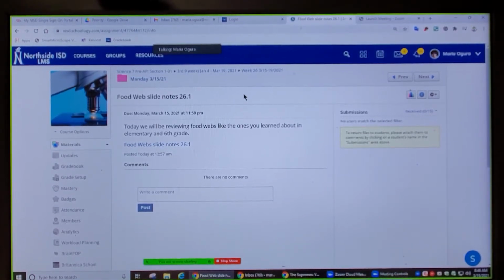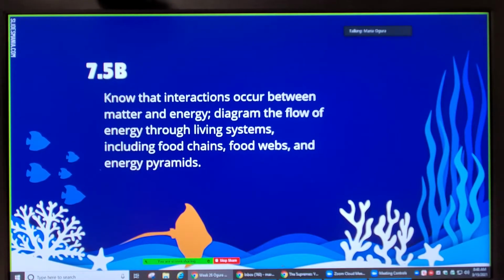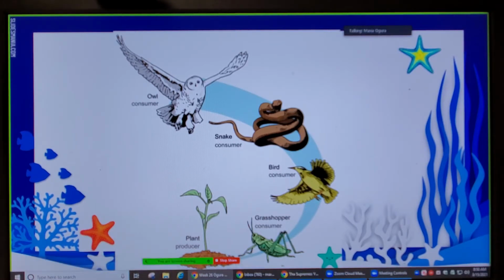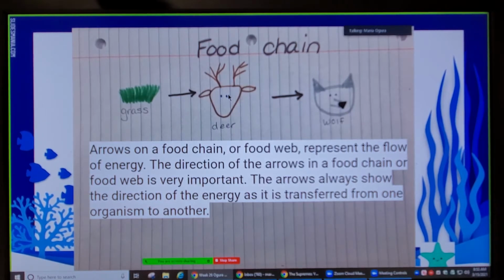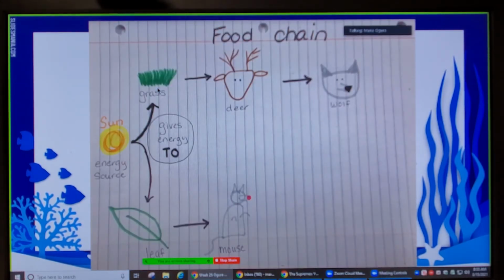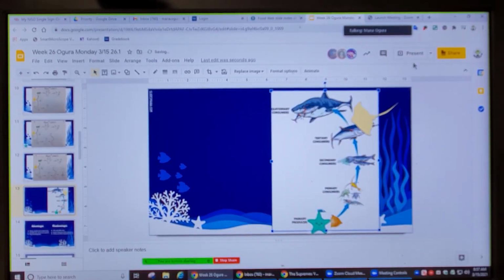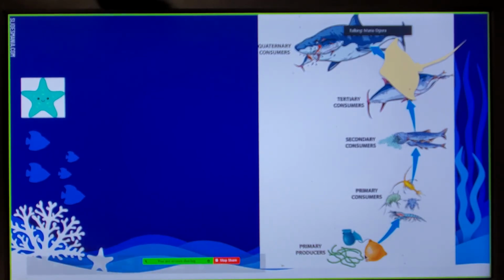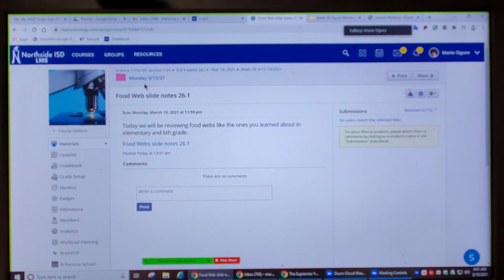Food Chains and Webs 26.1 Ogura